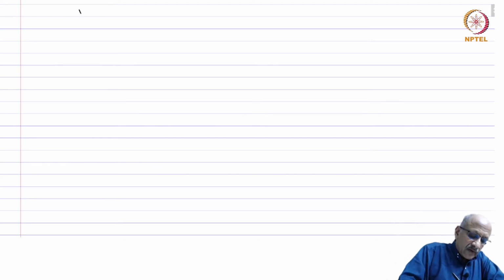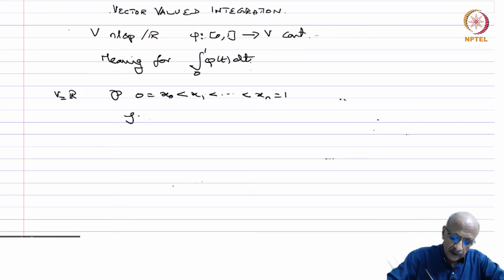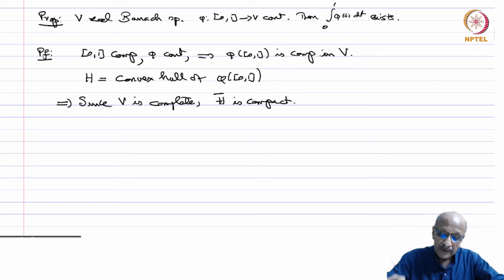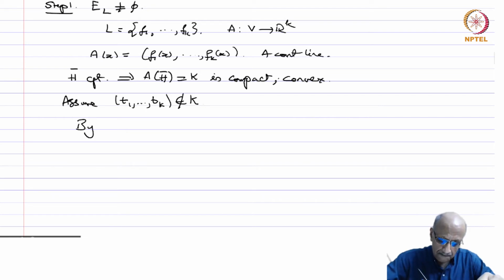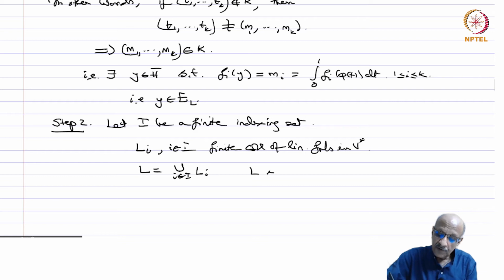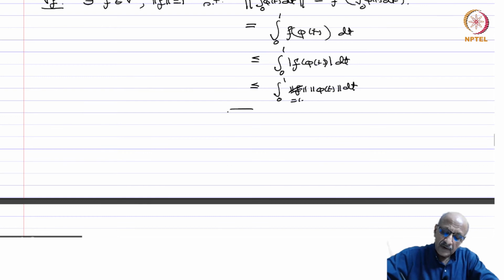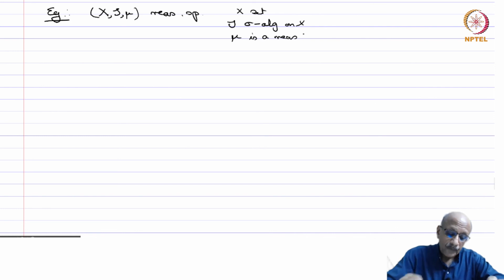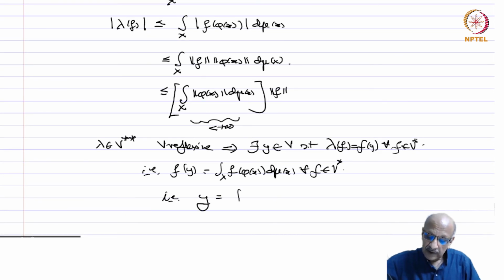3.2 - Vector valued integration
IMSc
3.2 - Vector valued integration